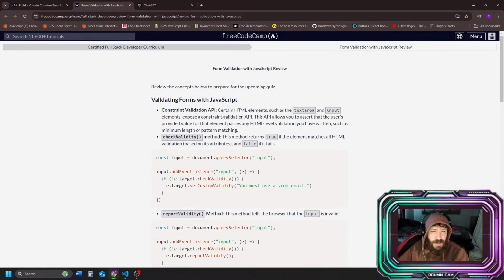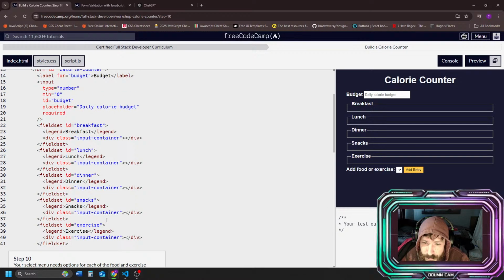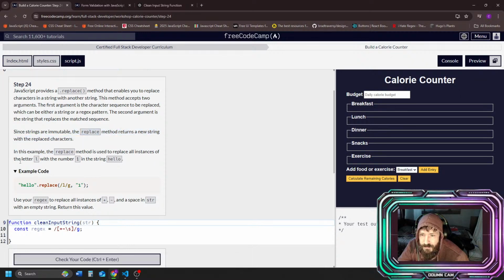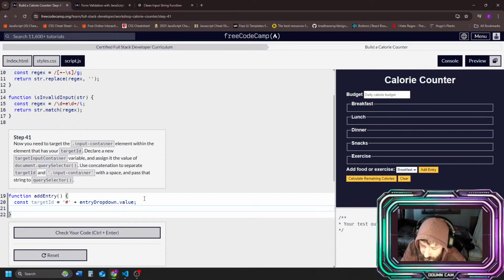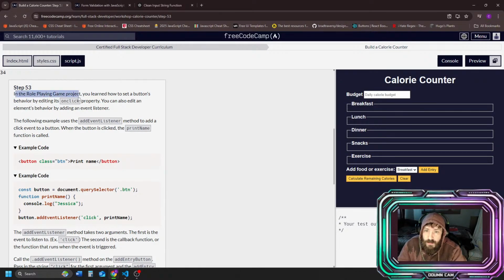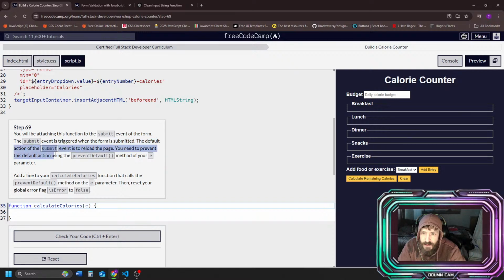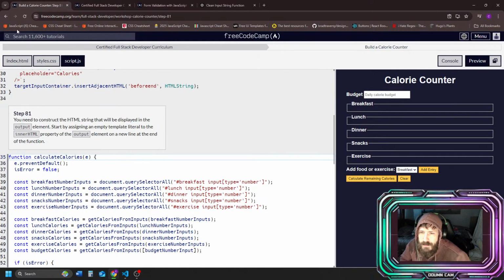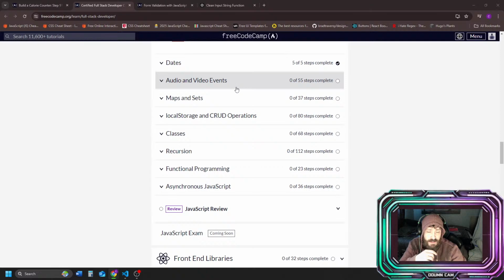freeCodeCamp Certified Full Stack Developer Curriculum Form Validation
Going over Form Validation on fCC! Come work through the workship with me.